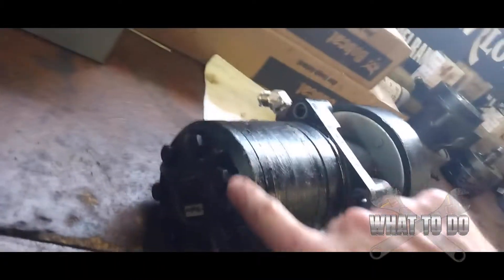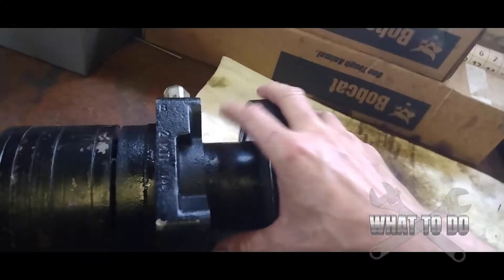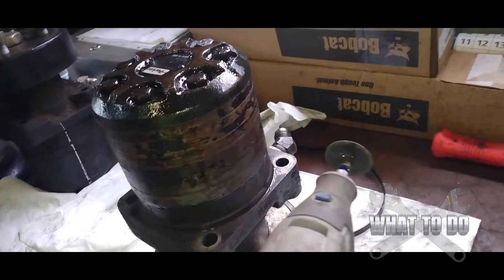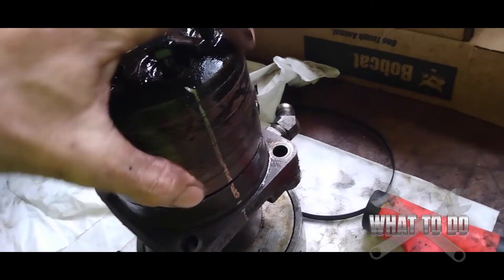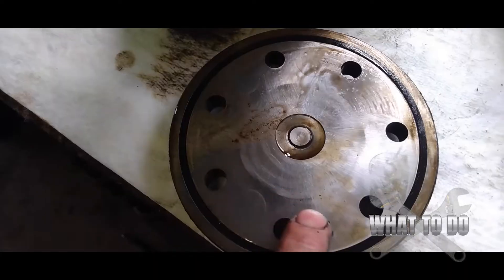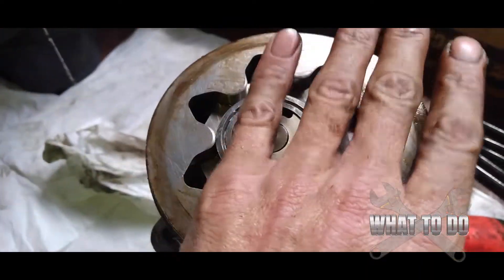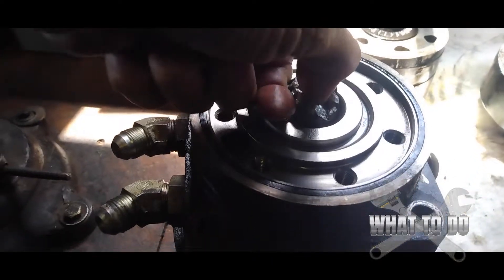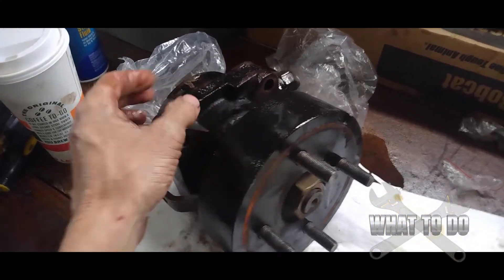Parker Wheel Motor- How To Fix Yourself !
Rob shows us how to dismantle the Parker hydraulic wheel motor from a Bobcat Zero turn rider and some of the things to look for on the inside.